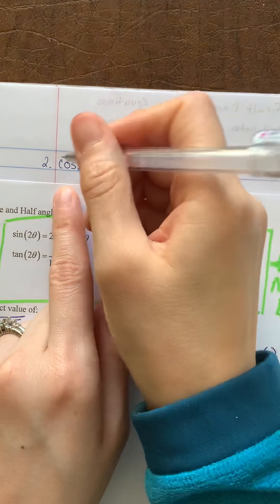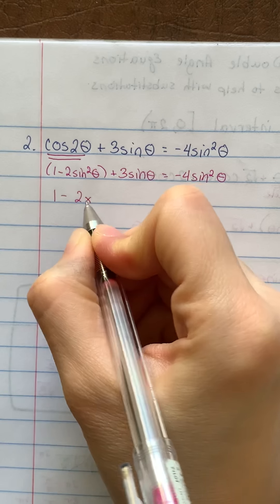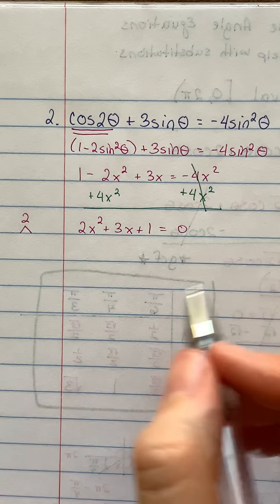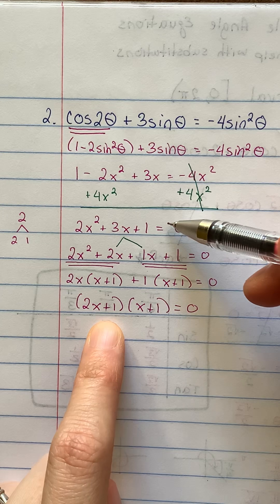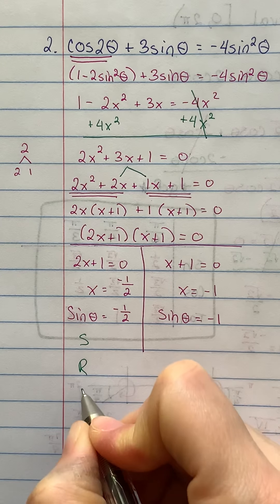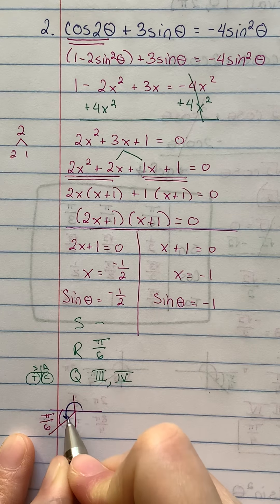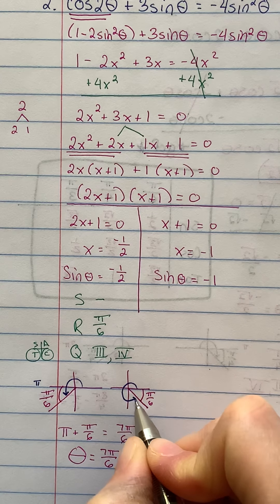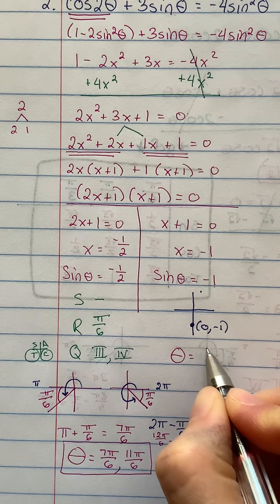4R 11.4 (Notes part 2)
11.4 part two video